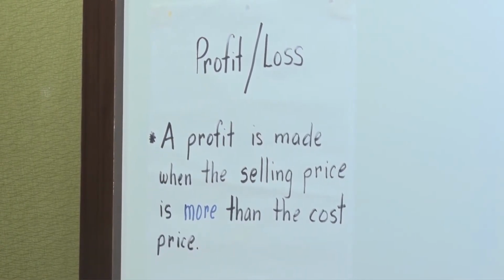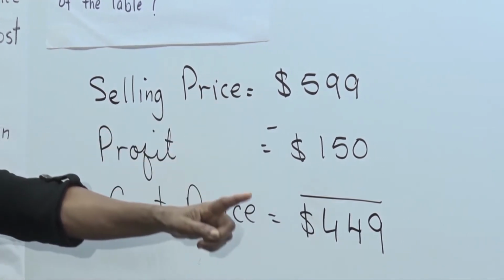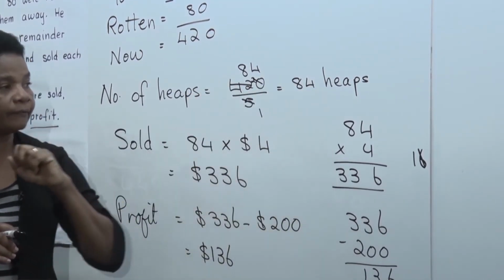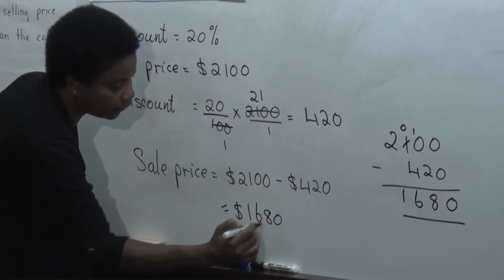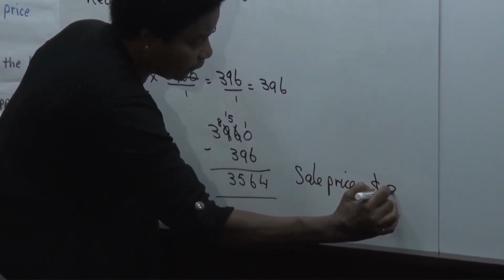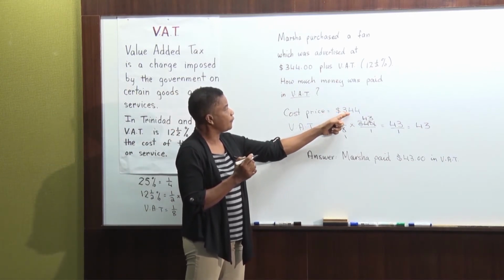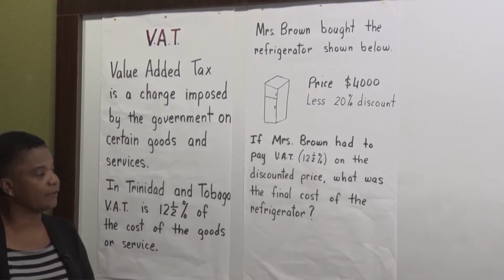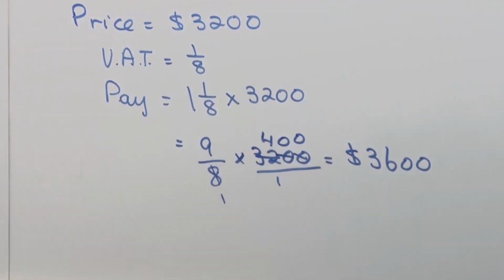Money - Carol Wynn Whiteman